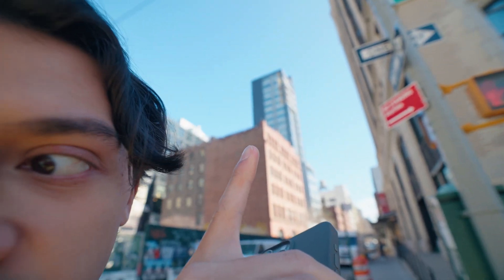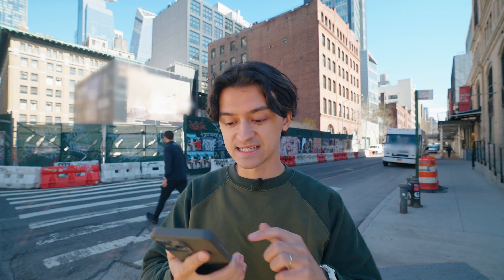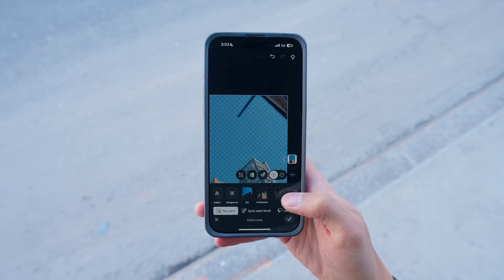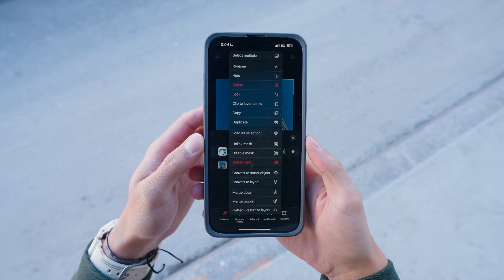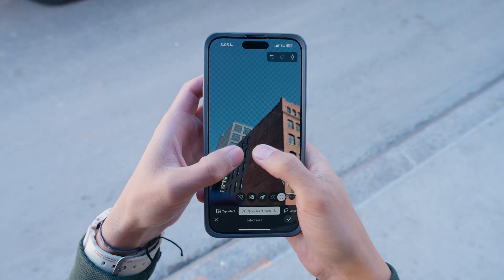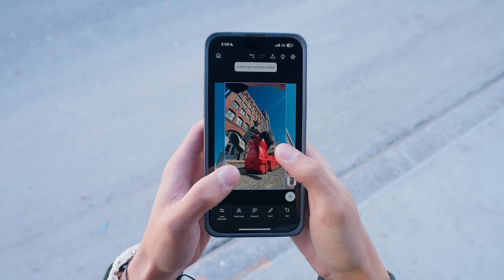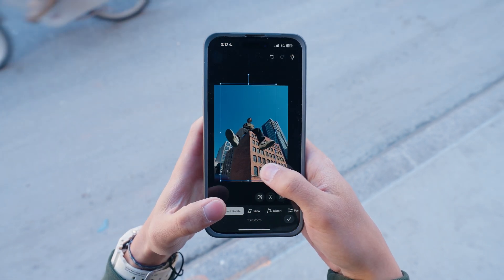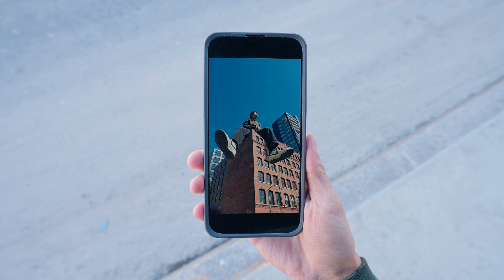Editing Surreal Cityscapes with Photoshop on iPhone | Adobe Photoshop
What happens when you give Photoshop to a creator in NYC? You get something larger than life—literally. In this episode, @ColtKirwan takes Photoshop on iPhone for a spin, showing off the latest tools while crafting a surreal image of himself perched on the edge of a Manhattan building.

Colt walks through his full edit, from capturing a photo in-app to removing distractions with Generative Fill, slicing up layers with Tap to Select, and blending foreground and background elements to achieve the desired effect.

This video isn’t just a tutorial—it’s a behind-the-scenes look at how the tools you know from desktop now work seamlessly in your pocket. Photoshop on iPhone keeps the creative momentum going wherever you are.

Try the app for yourself—download Photoshop on iPhone free, and make something totally surreal.